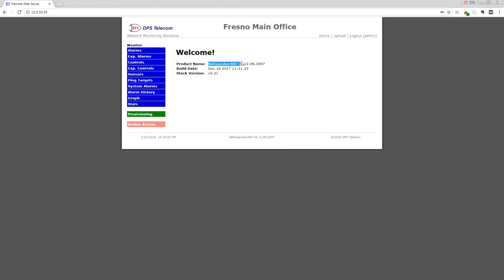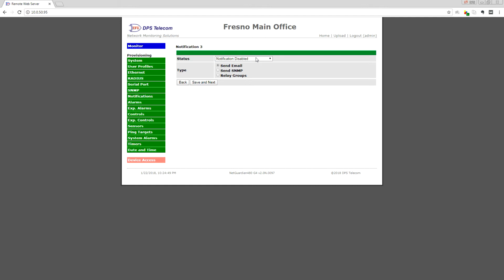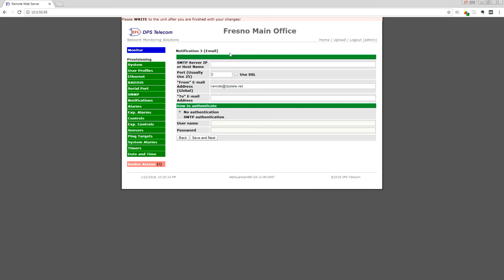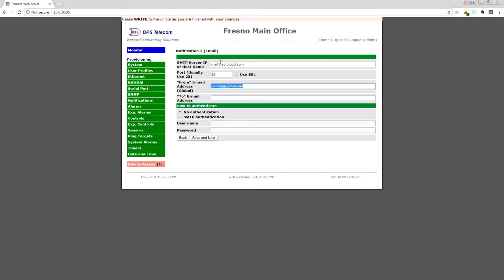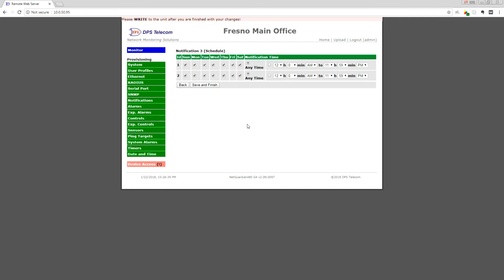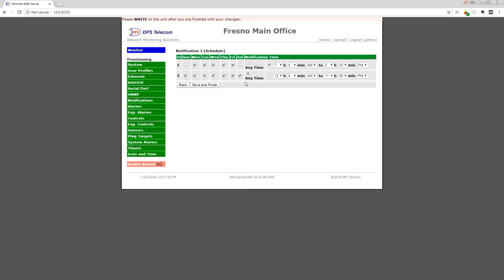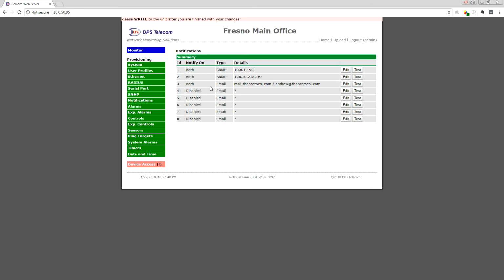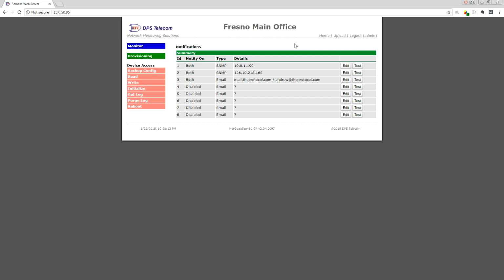Setting up RTU email notifications on a NetGuardian 480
Walk through the 3-step wizard in this NetGuardian RTU web interface that allows you to set up automatic email alerts. You can send emails to multiple users using different schedules for each. You can have automatic emails trigger on alarms events, clear events, or both. This procedure is identical on many different NetGuardian and TempDefender models.